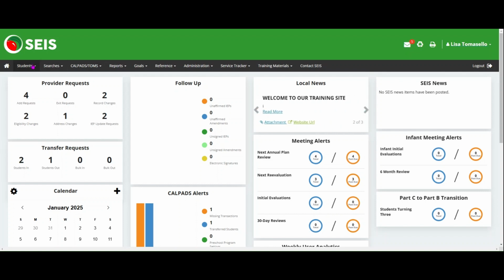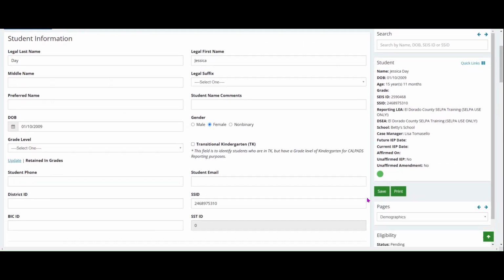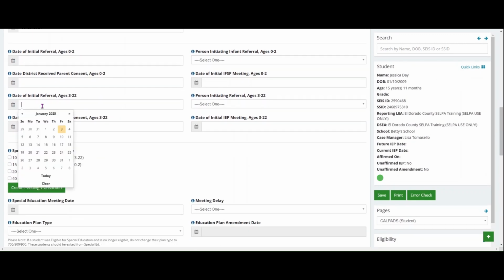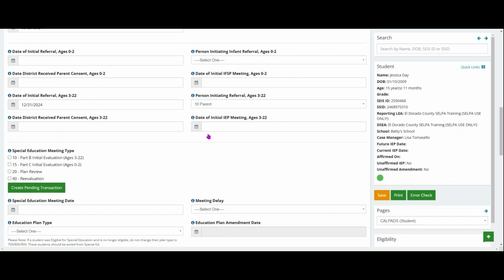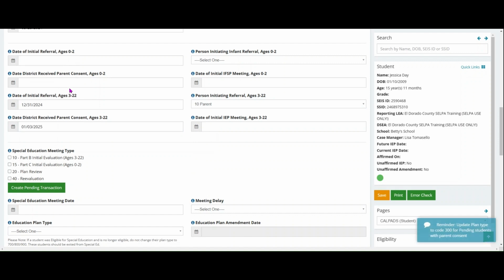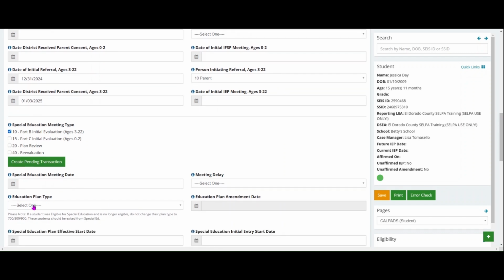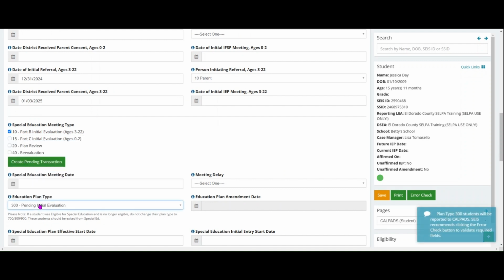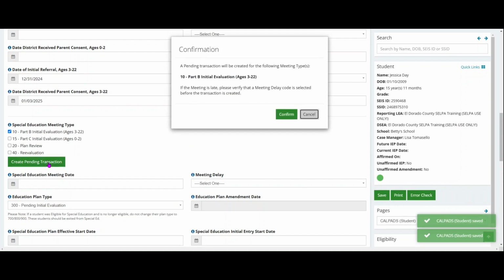How to Create a Transaction for a Pending Initial Assessment (SEIS)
How to Create a Transaction for a Pending Initial Assessment. All names and information in this tutorial are fictitious.